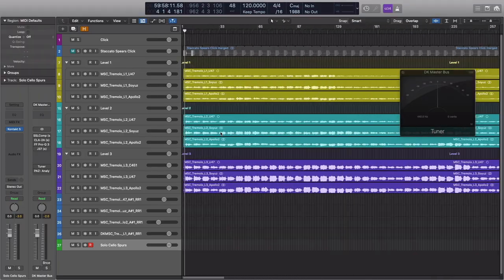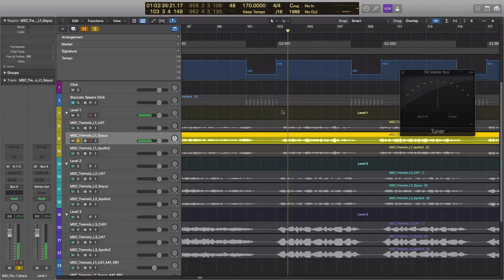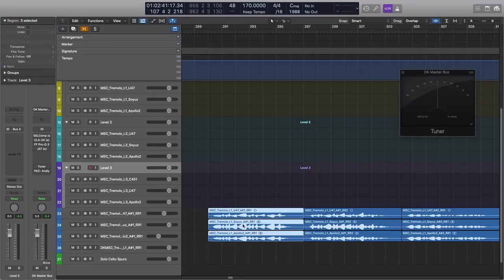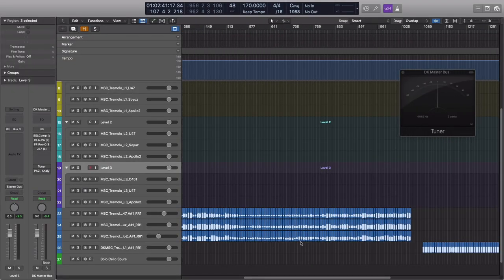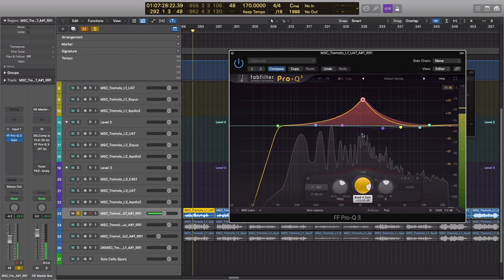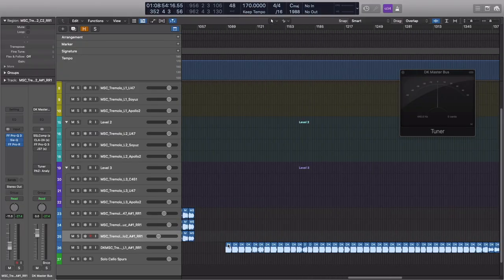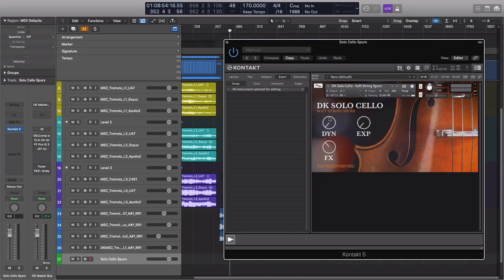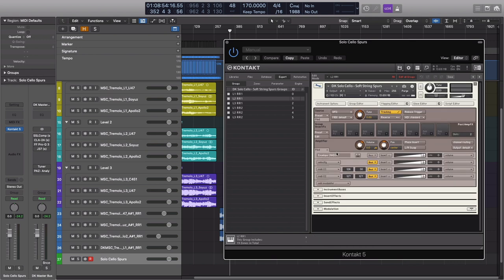Solo Cello Spurs | FREE Samples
The first patch of my new commercial cello library is here! Solo Cello Spurs is an homage of my original Soft String Spurs concept on Pianobook!

To use these files with another sampler, download the wav files and then:
1. Import samples into sampler and use note names to map notes to keys
2. Set your Sample Start time to 23,000 samples on all notes
3. Create a loop between 23,000 and 369,000 samples with a fade of 5,000
4. Enjoy!

Time stamps:
0:00 Context
3:28 Demo
5:06 Logic Session Walkthrough
8:33 Sample Processing
13:43 Kontakt Instrument Walkthrough